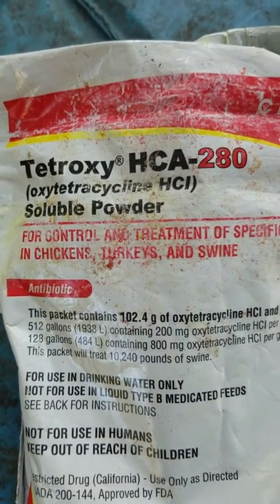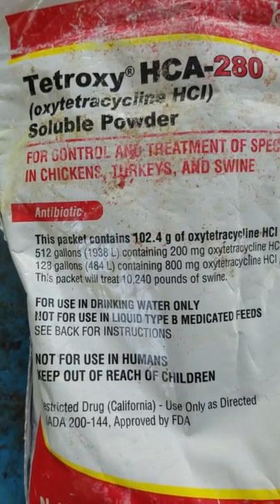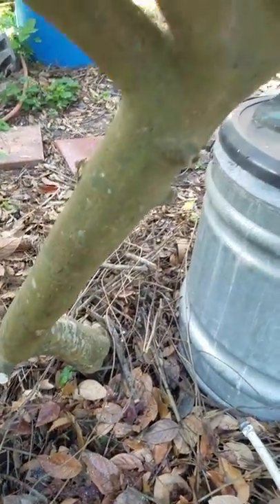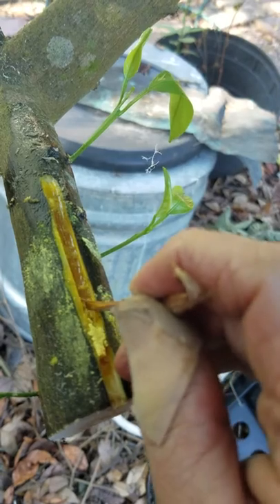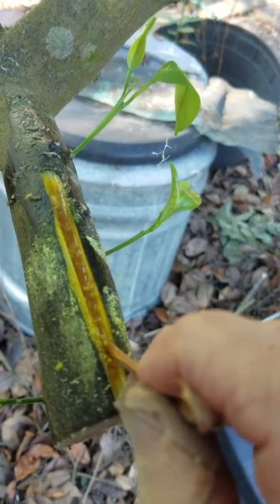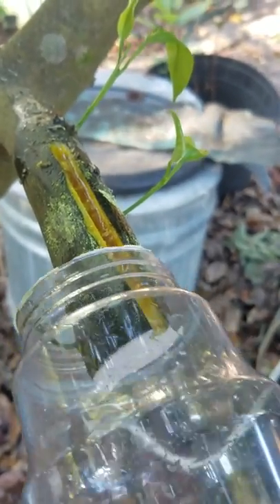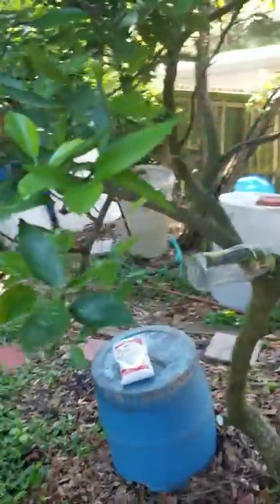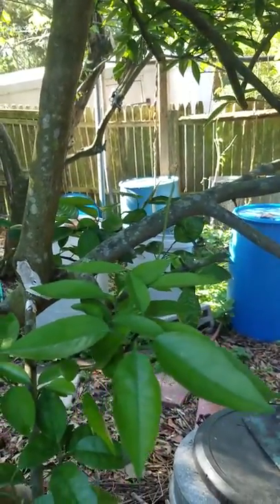Treating HLB in Tangerine with Oxytetracycline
Fighting the bacteria that causes citrus greening